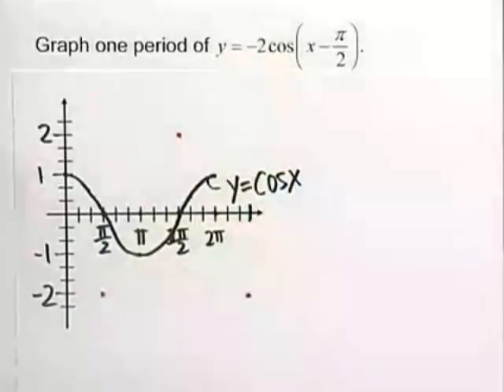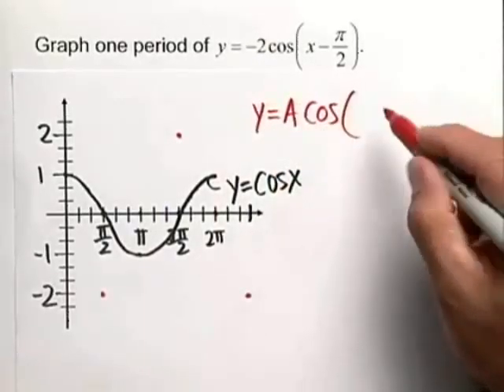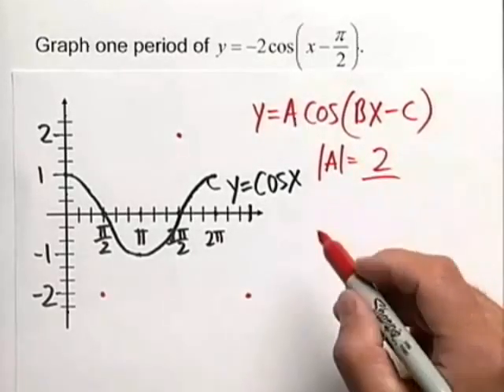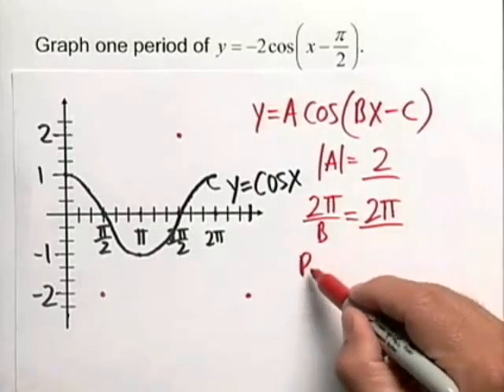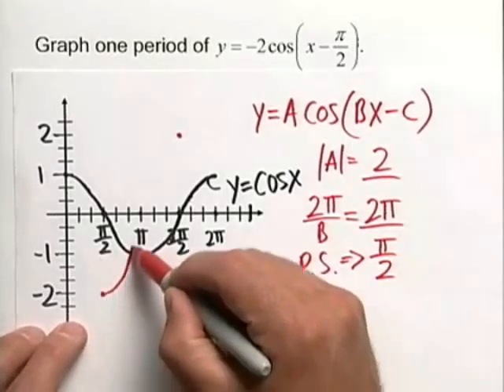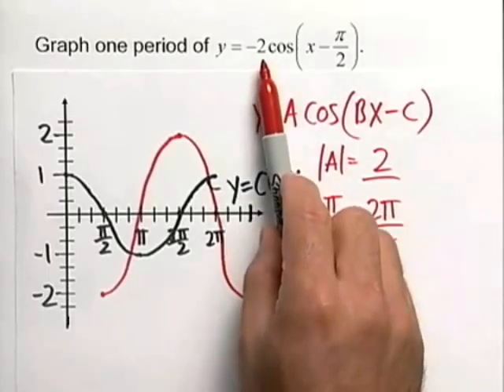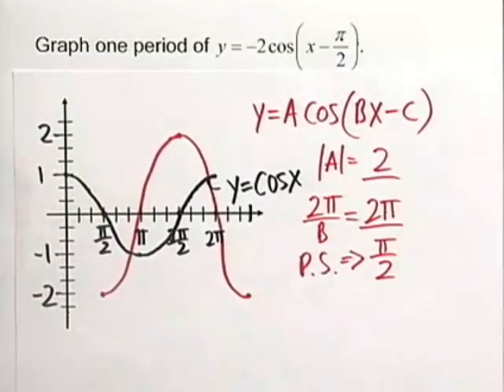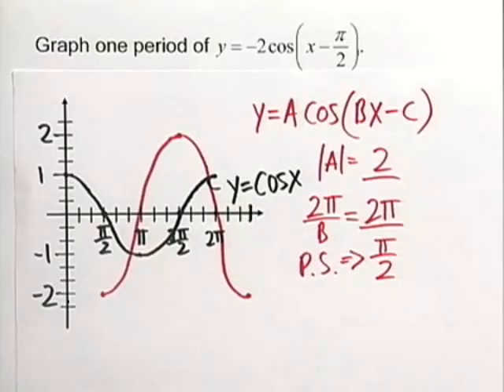Blitzer PREC 5e ChapterTestPrepVideo CH4 #15